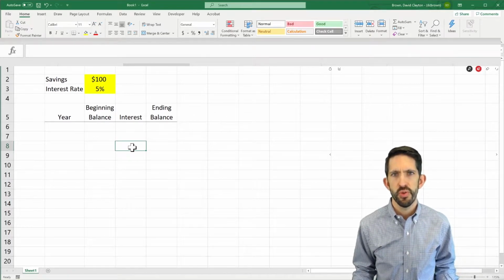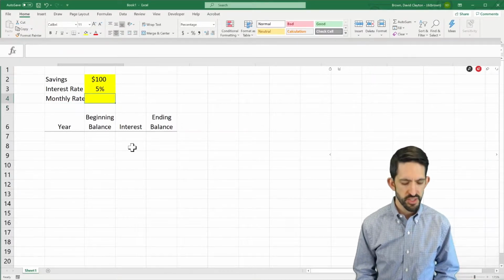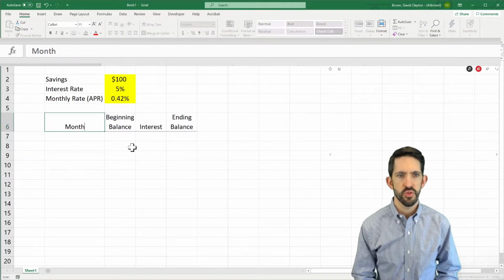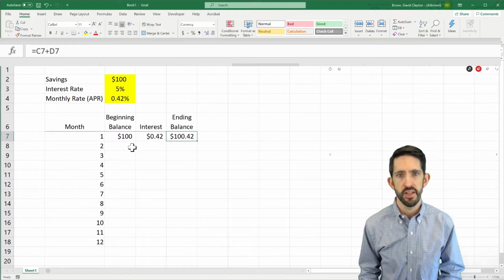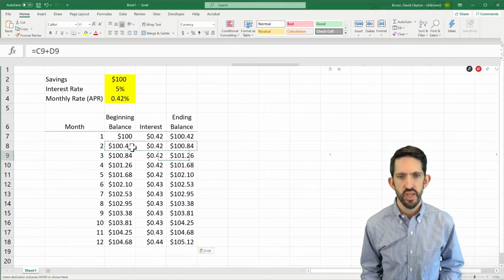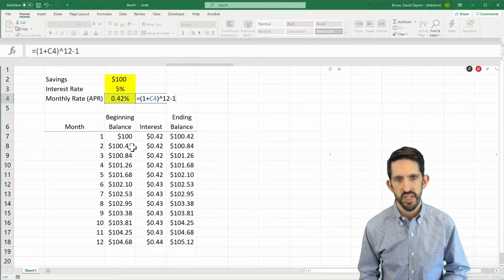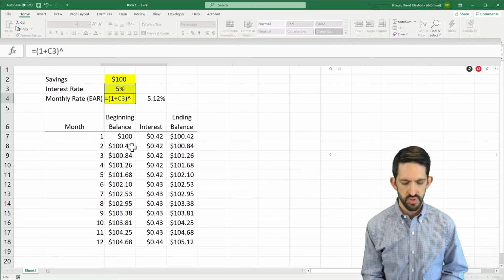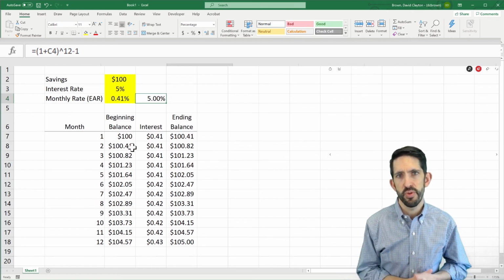Tracking Balances and Types of Interest Rates